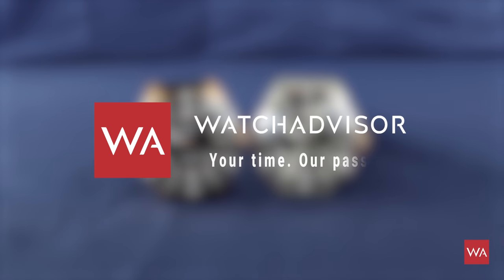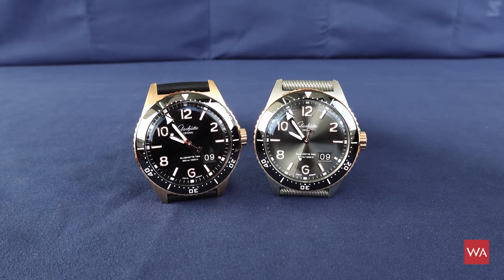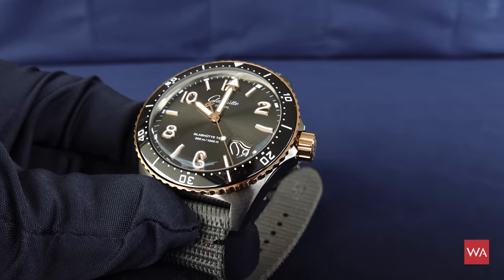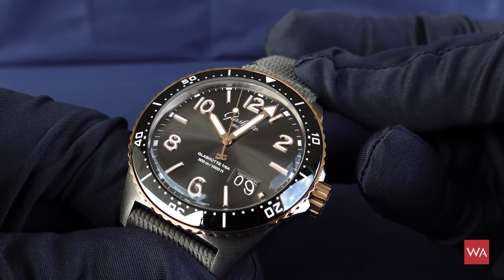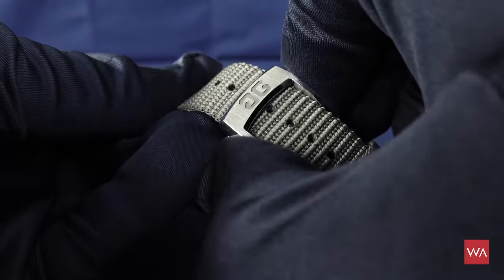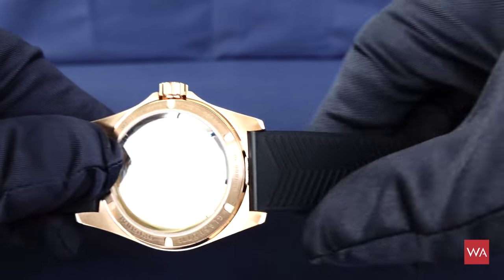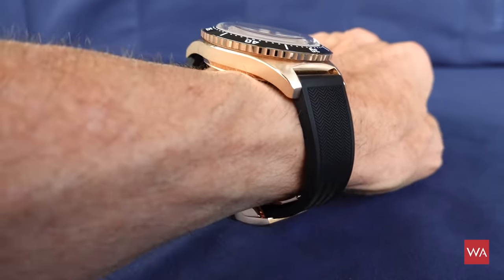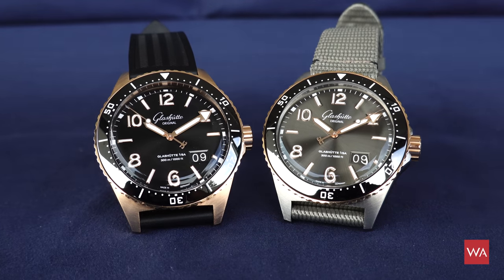Hands-on: Glashütte Original SeaQ Panorama Date. New! Bicolor and Red Gold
In this video I will present you the Glashütte Original SeaQ Panorama Date in red gold and the new SeaQ Panorama Date bicolor. Both watches are the first line extension of the diver presented last year.

Glashütte Original SeaQ Panorama Date Bicolor:
Case: Ø 43.2 mm with rotating bezel with ceramic inlay black
Height: 15.65 mm
Material: stainless steel/ 18 carat red gold
Strap: 21/18 mm
Waterproof up to: 30 bar
Glass: sapphire crystal, anti-reflective both sides
Bottom: sapphire crystal
Dial: galvanized grey with sun ray finish, appliqués with Super-LumiNova
Front view Ø: 32.5 mm Hands: with Super-LumiNova

Glashütte Original SeaQ Panorama Date Red Gold
Height: 15.65 mm
Material: 18 carat red gold
Strap: 21/18 mm
Bottom: sapphire crystal
Dial: galvanized black with sun ray finish, appliqués with Super-LumiNova

Both watches are powered by the CALIBRE 36-13
Dimensions: Ø 32.2 mm, height 6.7 mm
Balance: screw balance with 4 regulation screws
Oscillating Frequency: 28,800 A/h, equivalent to 4 Hz
Power reserve: 100 hours
Balance spring: silicon
Shock protection: Incabloc
Jewels: 39 jewel bearings

Additional details:
Automatic winding, hour/minute/second (central), second stop, Panorama Date, exqui- sitely finished movement, bevelled edges, polished steel parts, polished/blued screws, Glashütte three-quarter plate with Glashütte stripe finish, skeletonized rotor with 21-ct gold oscillation weight, adjustment of rate by regulation screws, fine adjustment of rate symmetry by adjustment screw

Both watches are tested DIN 8306 & ISO 6425
Combining the DIN 8306 & ISO 6425 test will assure that every SeaQ Panorama Date is water-resistant to 300 meters and thus suitable for professional divers. The DIN and ISO tested SeaQ Panorama Date SeaQ Panorama Date meets the most rigorous quality standards in terms of water and shock resistance, prevention of salt water corrosion, and many other criteria.

- Visibility
- Rate performance
- Magnetic resistance
- Shock resistance
- Resistance of attachments
- Resistance at air over- and under-pressure
- Mass flow rate of air
- Resistance at water overpressure followed by condensation test
- Salt water resistance
- Rotating bezel – protection against unintentional readjusting
- Security of functional devices
- Temperature cycling

Glashütte Original Excellence Test
Glashütte Original guarantees that each watch has been examined in a long- term 24-day test cycle. Our test mark on the case back confirms that the time- piece has passed the test successfully.

* Position test – simulation of normal wear
* Rate test – 12-day monitoring of the rate in 6 positions
* Temperature dependency
* Rate resumption – rate stability
* Total running time test
* Water resistance test
* Visual and functional review